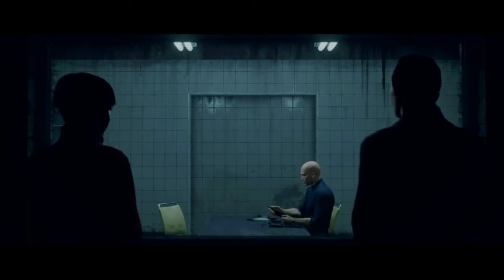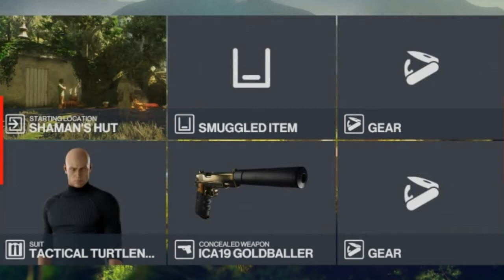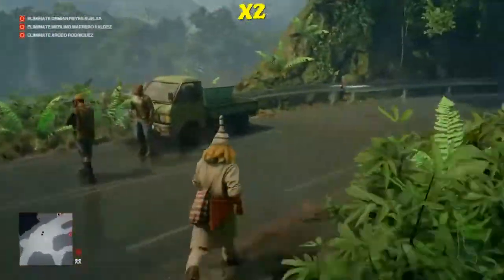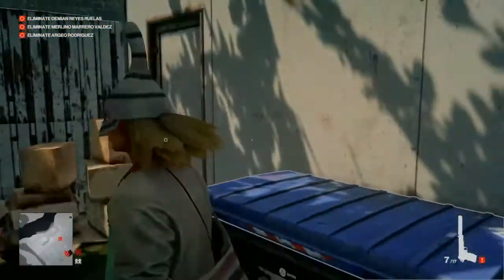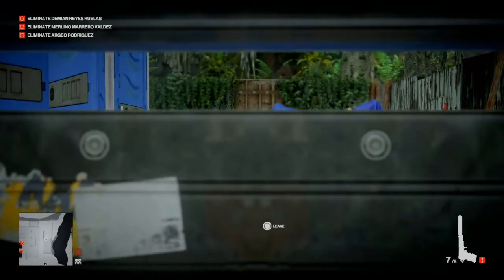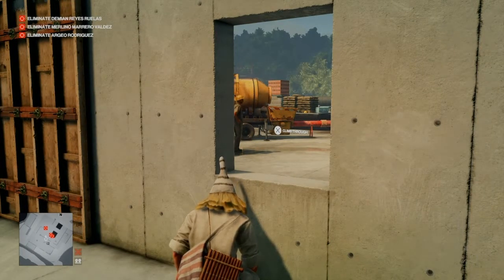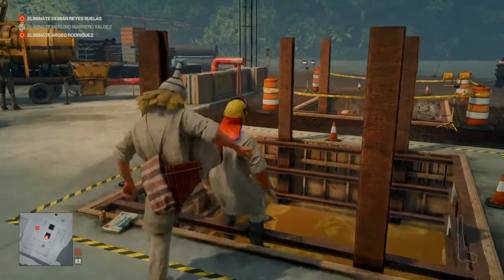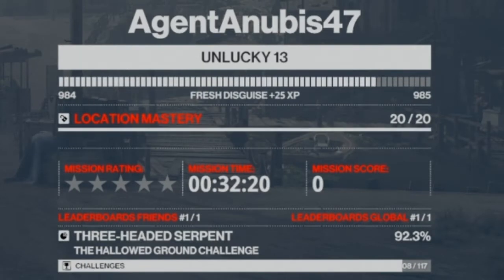HITMAN, The Hallowed Ground Challenge, Santa Fortuna